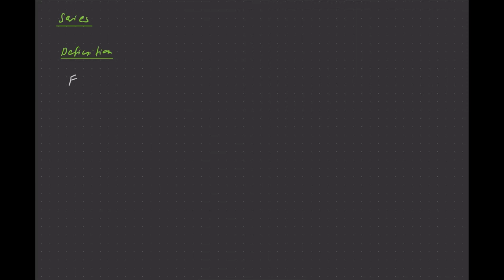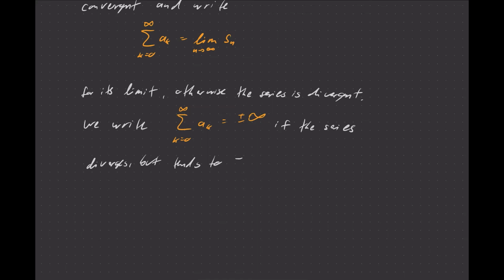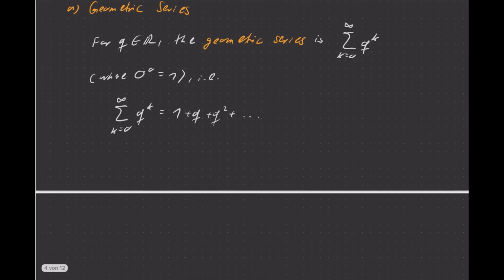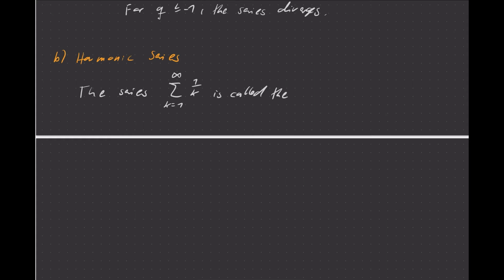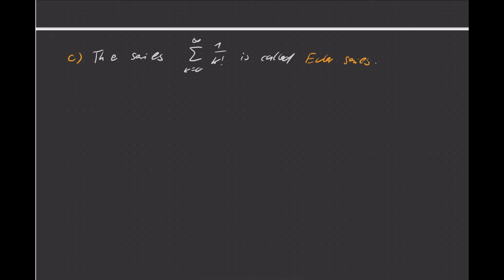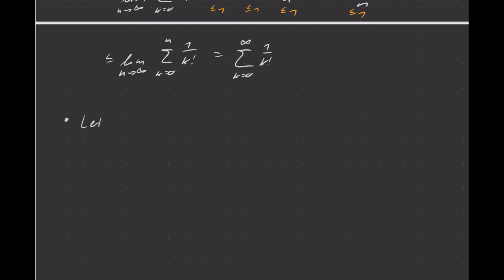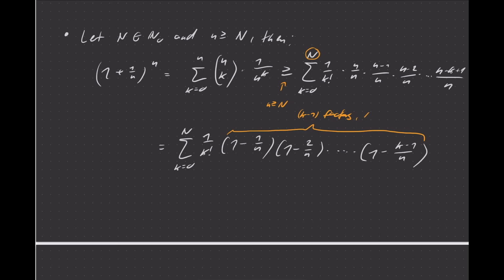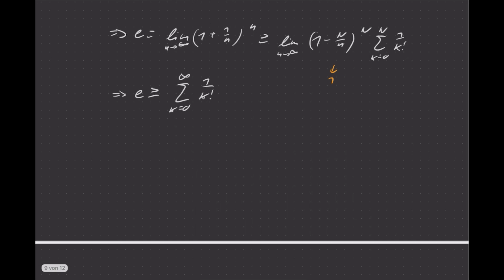MA9711: 068 - Series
Series are a special kind of sequence. After the formal definition we investigate their properties and present a few examples.